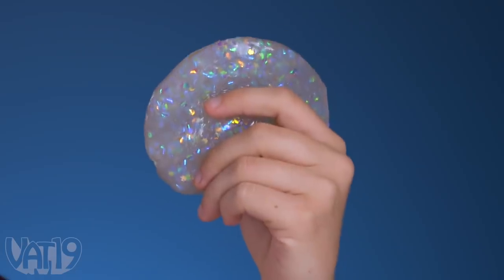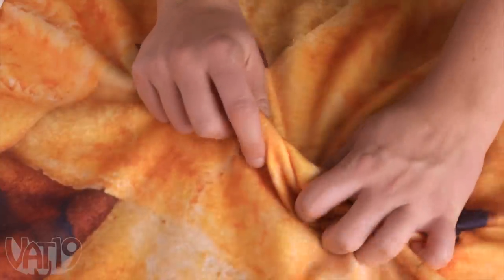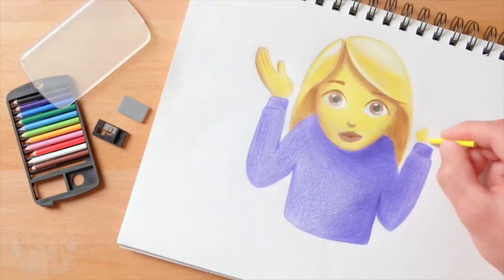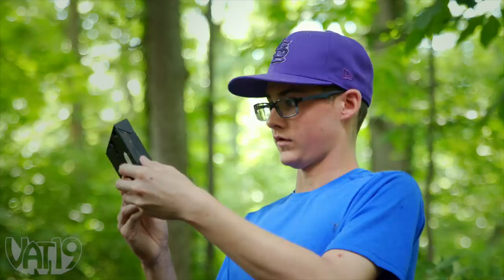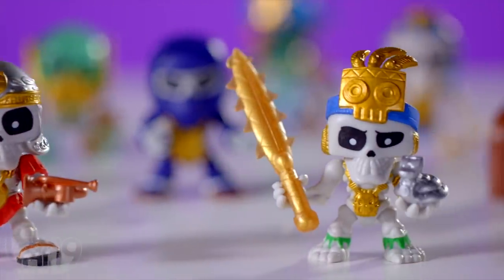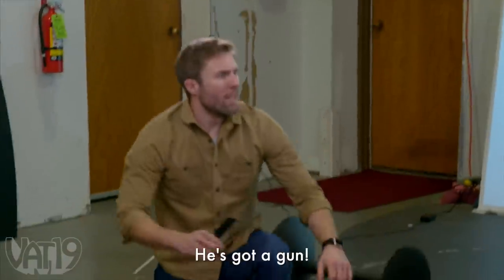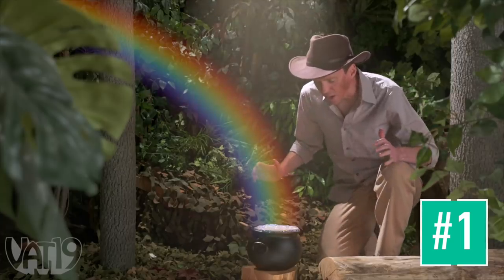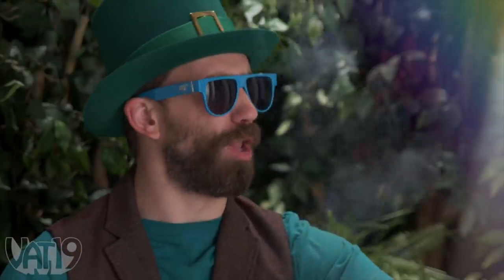The More You Touch It, the Cloudier It Gets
Not everything is quite as it seems, whether it be a hip leprechaun or a new Rainbow Putty from Crazy Aaron.

00:00 - Intro
00:11 - Apple Pie Blanket
01:11 - Box of Happy Accidents
02:38 - Super Tiny Colored Pencils
03:29 - Treasure X
04:48 - Pulp Fiction Playing Cards
06:36 - Piranha Plant Puppet
07:58 - Feisty Pets Deathmatch
10:43 - Sparkling Rainbow Putty